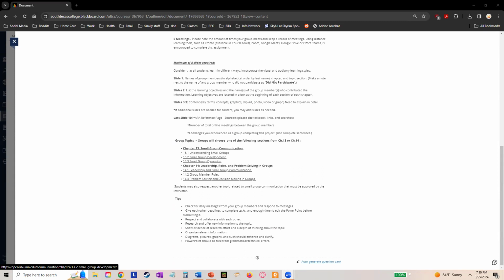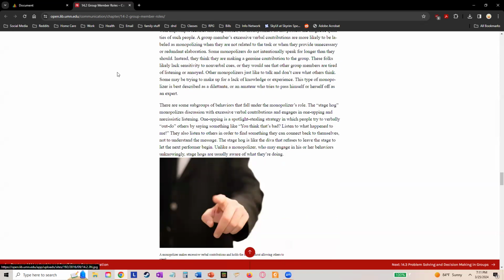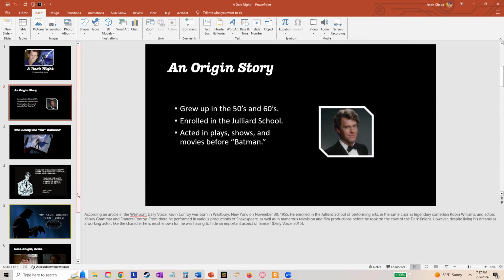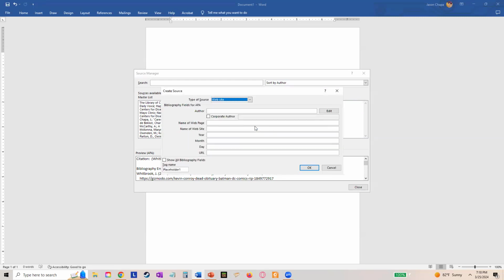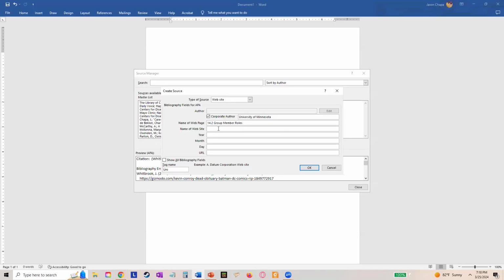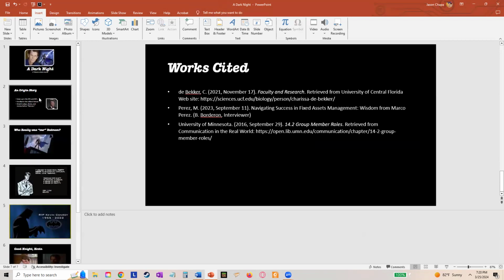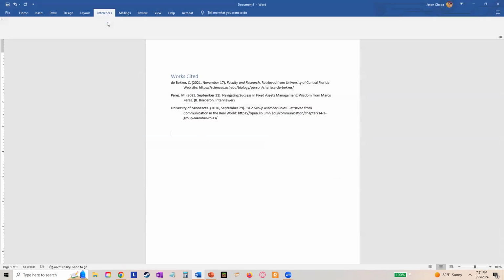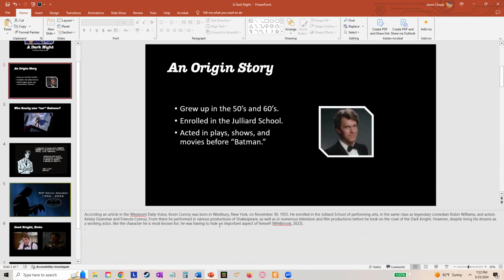SPCH1311 - Weekly Meeting for 3/25/2024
We discussed the group presentation and APA citations.